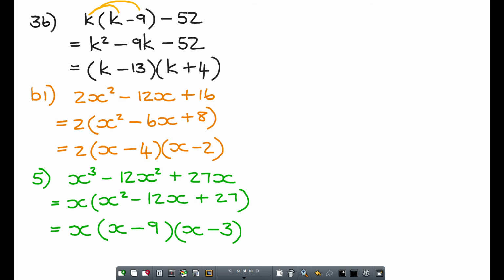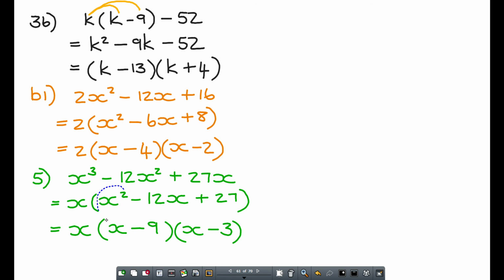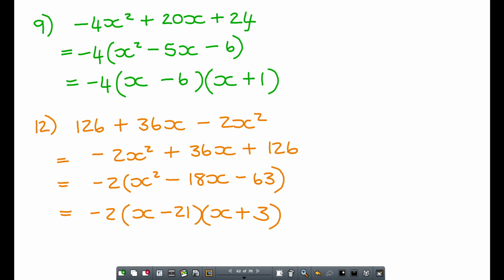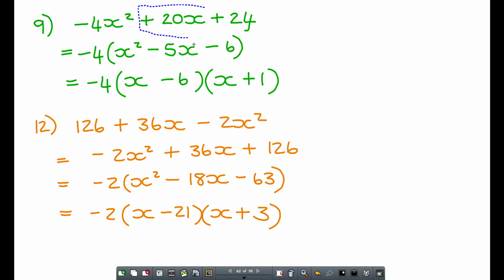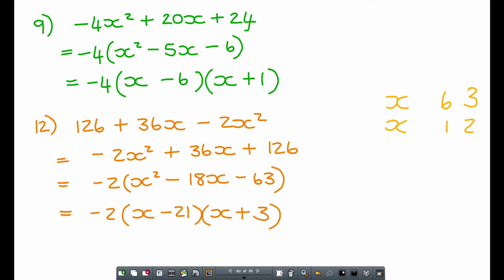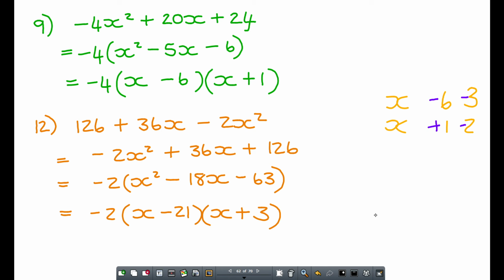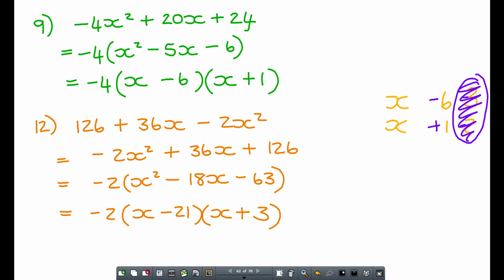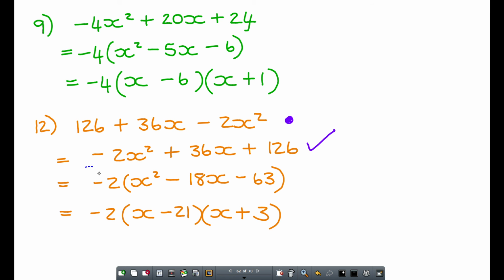9E2 18 Aug #2